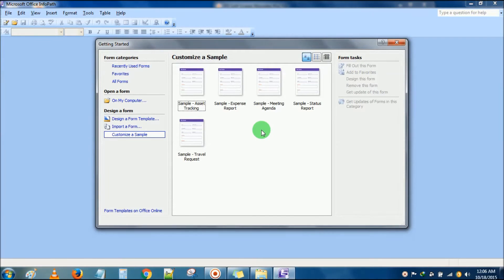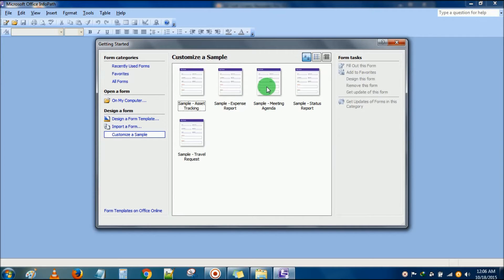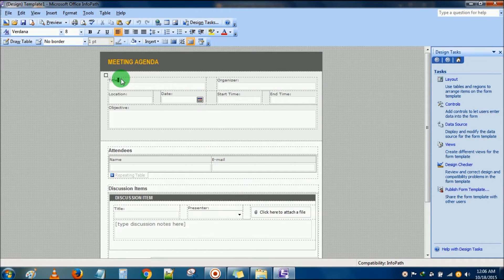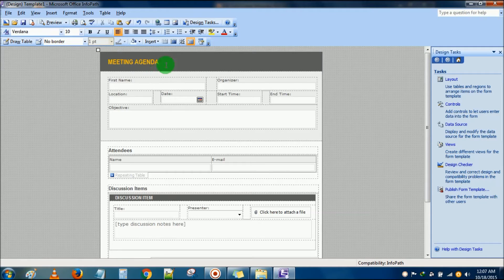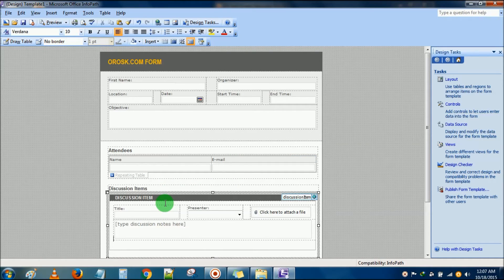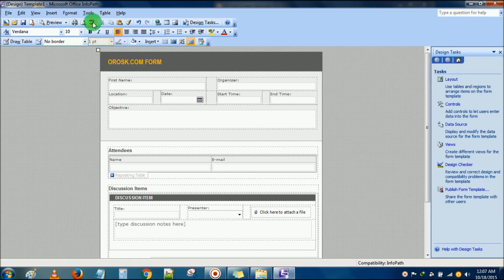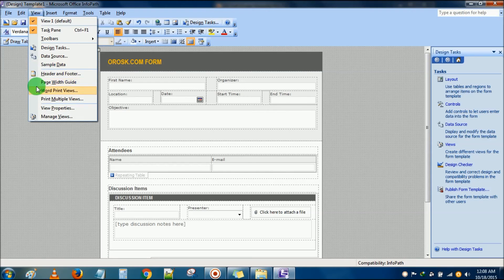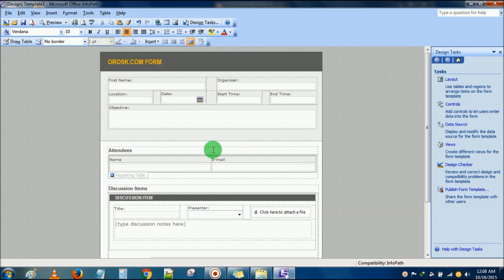Basic Overview of Microsoft InfoPath | Microsoft Office Introduction